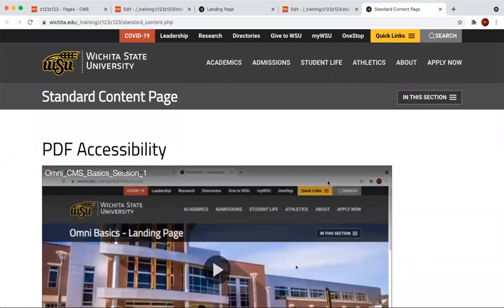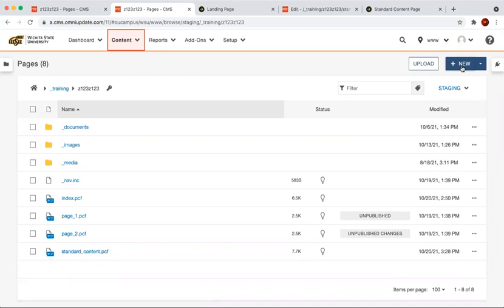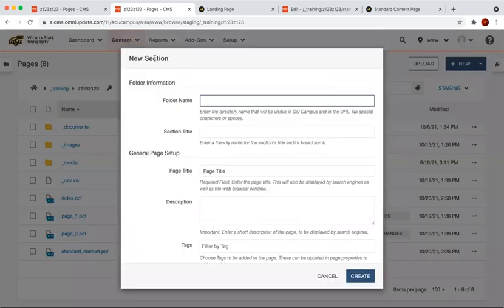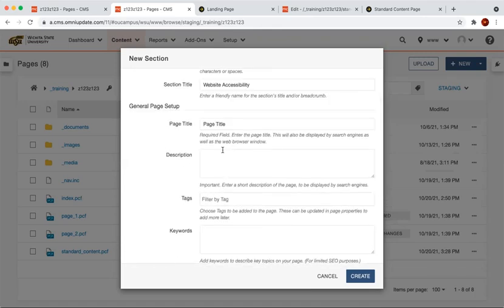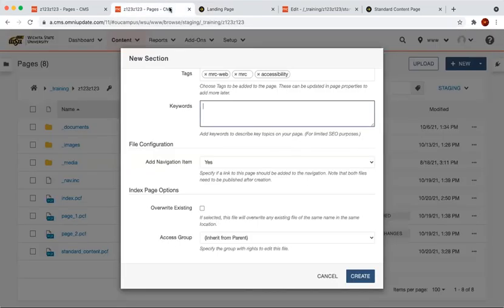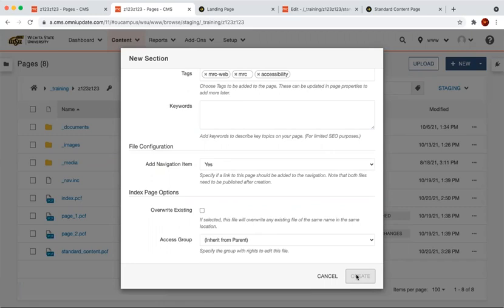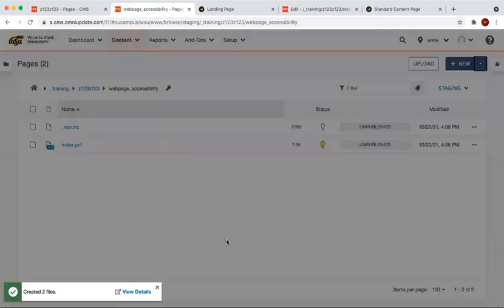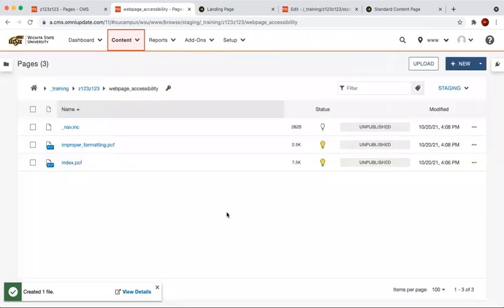8. Website Subsections